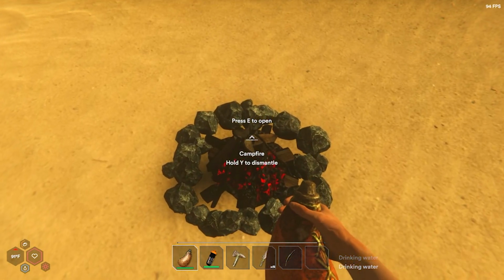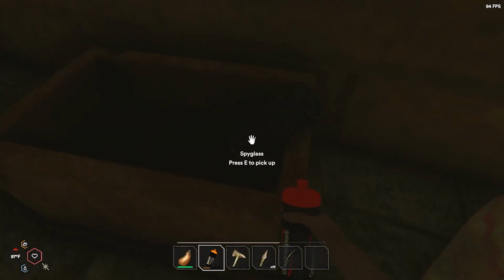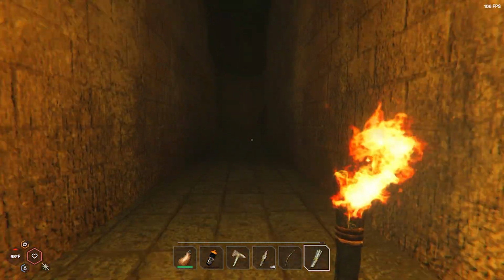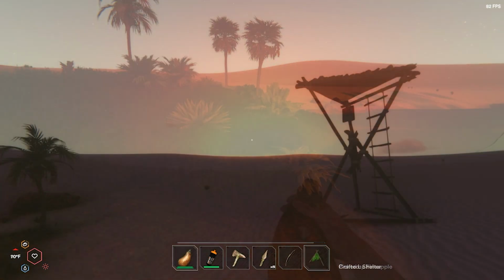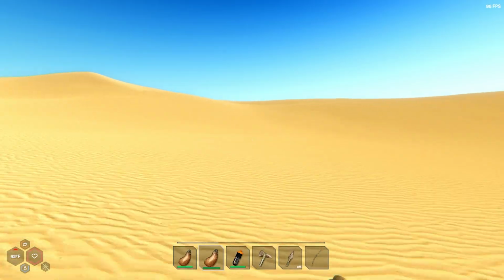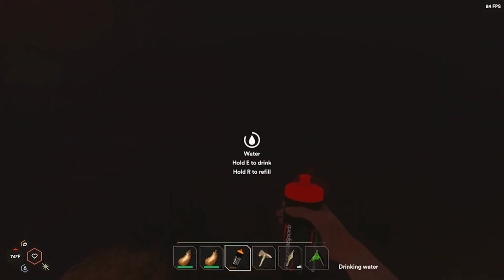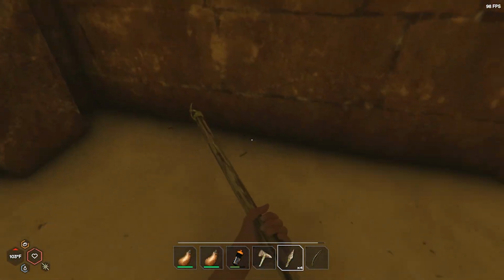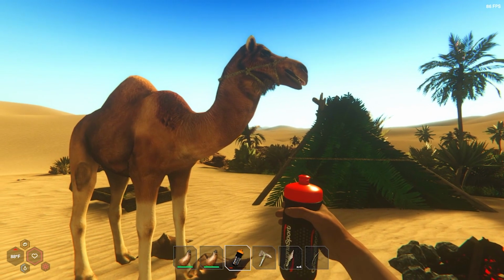Starsand - Season 2 Ep 3 - Pyramid Exploring and Camel Taming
Finally getting a camel to tame and exploring the southern areas! Kicking this season off on HARD mode. Giving some good tips, tricks and instructions. Thank you to all the viewers and new players, this one is for you. Such a great game! Hope you continue to enjoy!